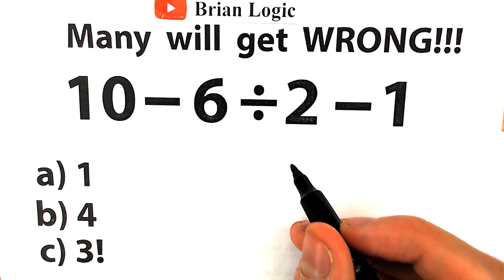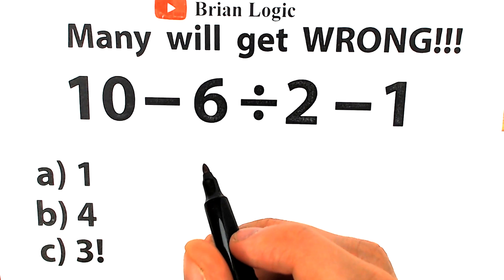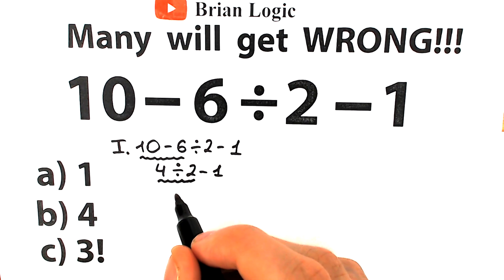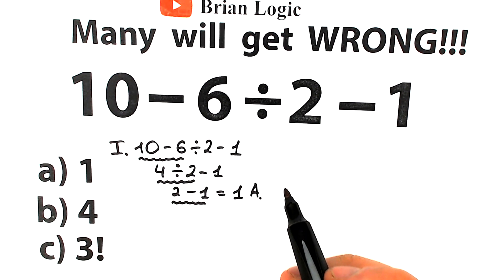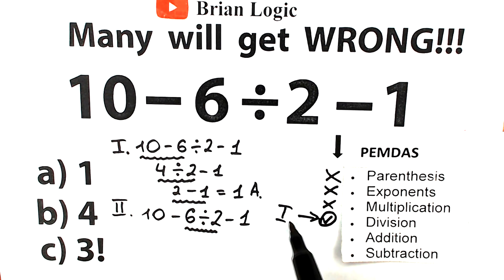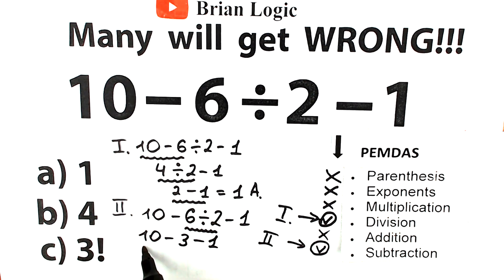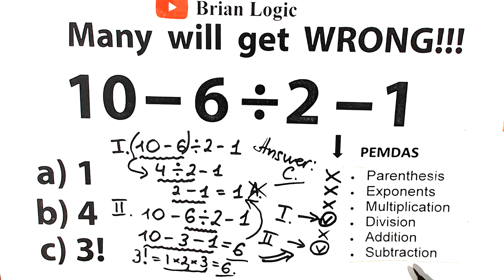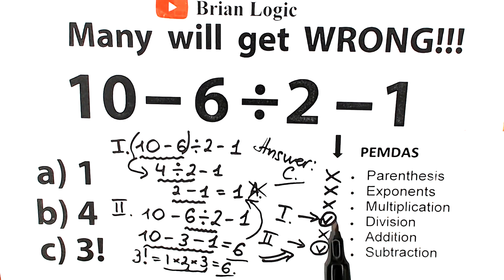10 - 6 ÷ 2 - 1 = ❓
Can You Do BASIC Math? Please, don't make this mistake!😱.